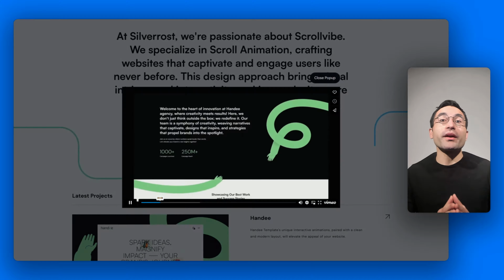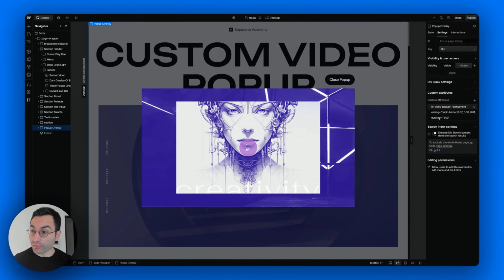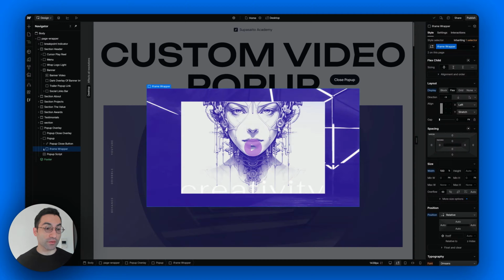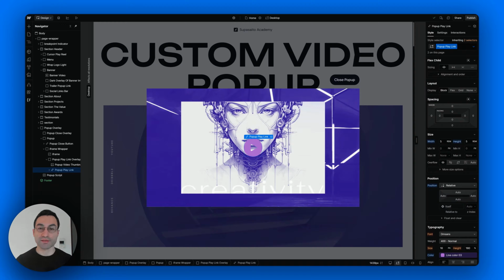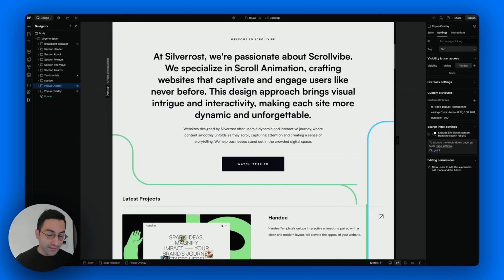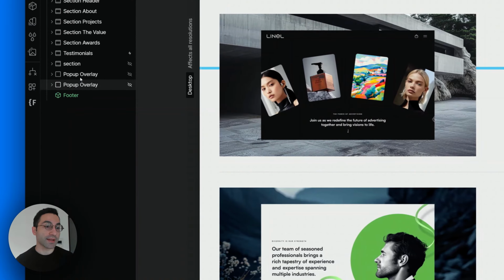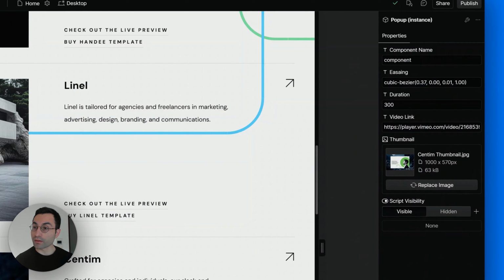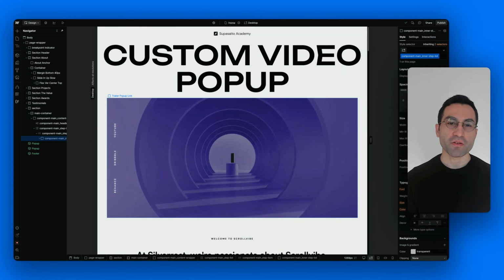Custom Video Popup in Webflow: Autoplay, Pause & More! (No Code Tutorial, Attributes-Only Solution)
💡 Custom Video Popup in Webflow: Autoplay, Pause, and More! (No Code, Attributes-Only Solution)

Looking to create a seamless video popup in Webflow? This step-by-step guide is exactly what you need! 🚀

In this video, I’ll show you how to build a custom video popup that not only looks amazing but works flawlessly. Here’s what you’ll learn:

✨ Autoplay & Pause: The video starts automatically when the popup opens and pauses when it’s closed.
✨ Custom Play Button: A stylish play button to control video playback.
✨ Multiple Buttons & Popups: Link multiple buttons to the same popup or add multiple popups on the same page.
✨ Configurable Attributes: Set the video source, thumbnail, easing function, and animation duration — all with a few simple attributes.
✨ CMS Integration: Easily connect your video popups to Webflow’s CMS for dynamic content.

We’ll start with a free Webflow template and build everything step by step — no coding required, just Webflow attributes!

0:00 Intro
1:37 Explaining custom popup structure and attributes
12:05 Choosing a button to open the popup
13:48 Two buttons to open the same popup
15:02 Two popups inside the same page
18:59 Turn the custom popup into a Webflow component
24:17 Link the custom popup component properties to the CMS
26:33 Outro